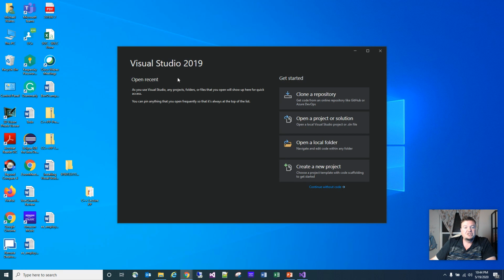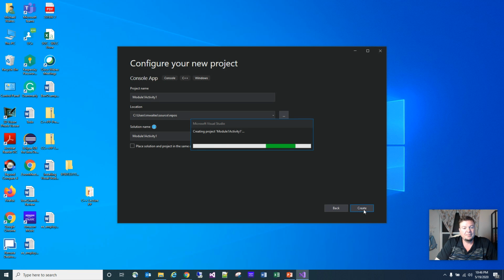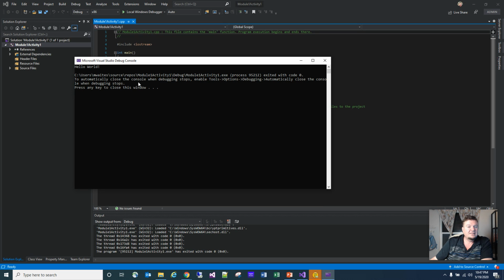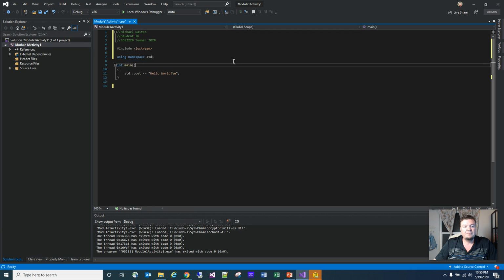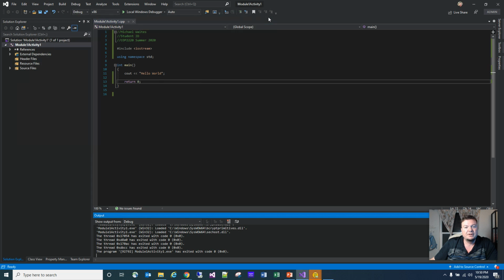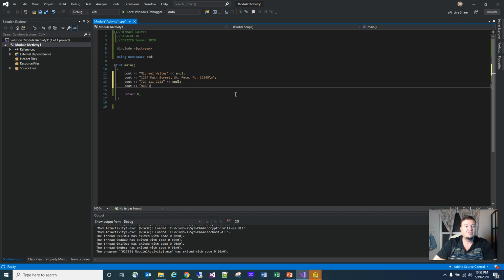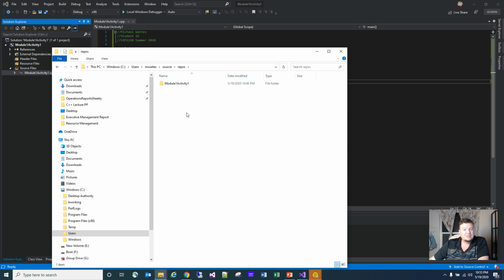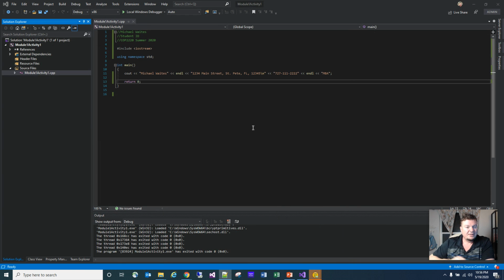COP2220: Module 1 Activity 1 Homework